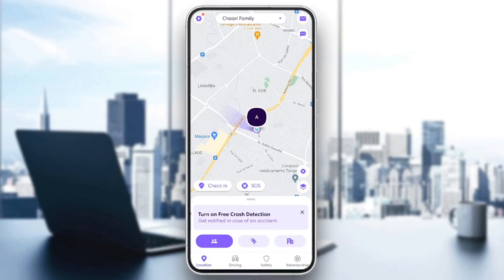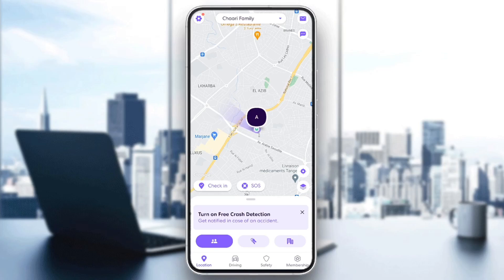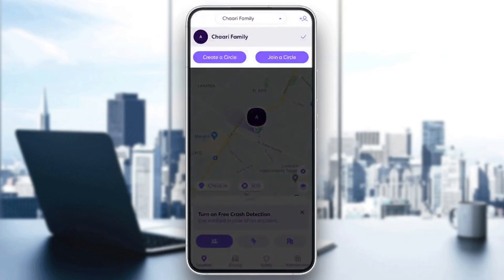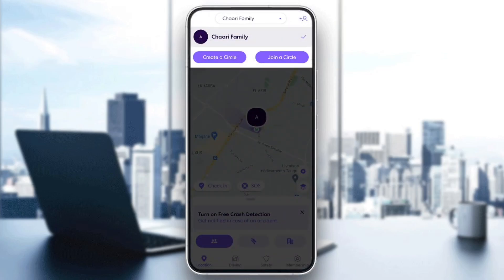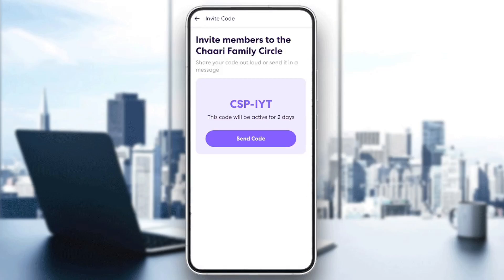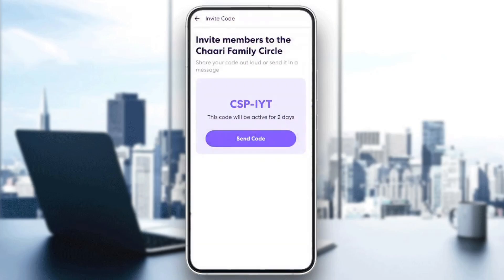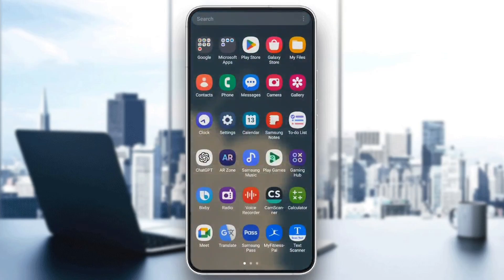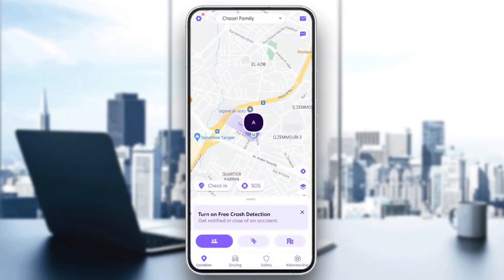How To Add A Member In Life360 Tutorial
Today we talk about add a member in life360,life360 app,how to invite family members to life360 app,how to add family members to life360,how to add member to life360